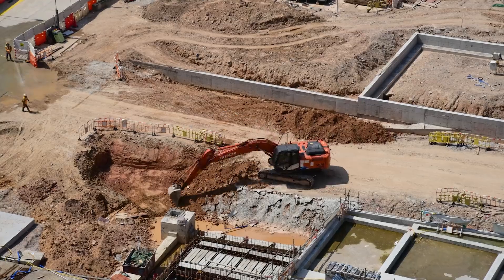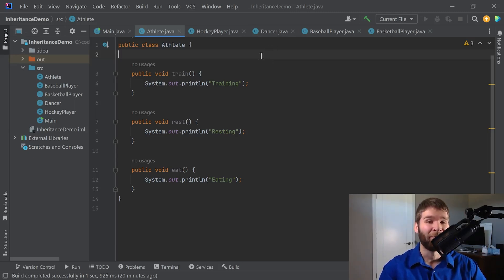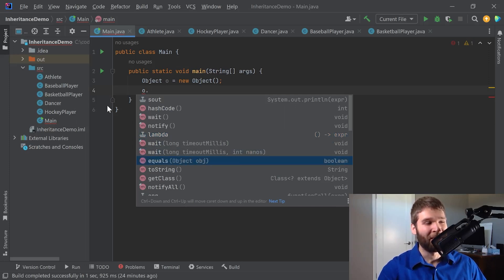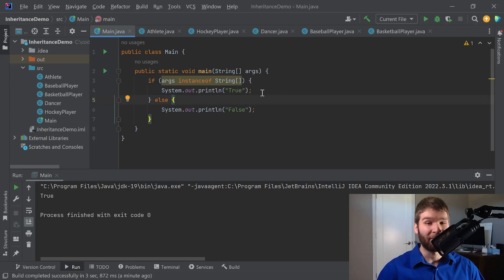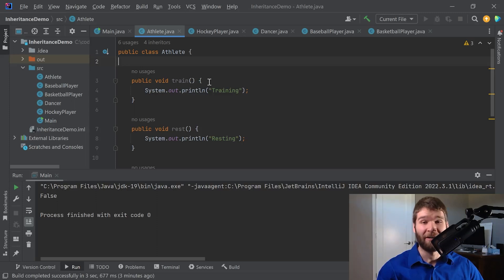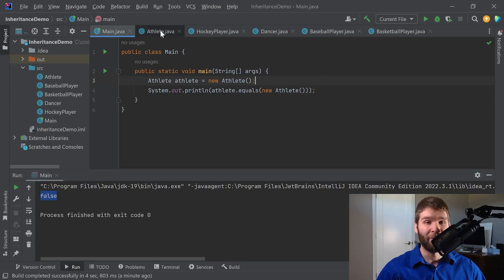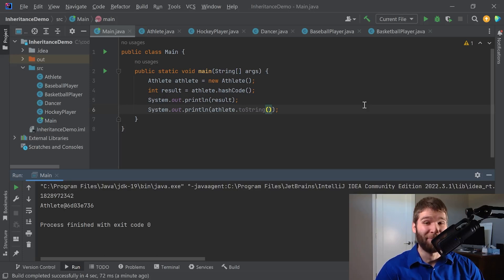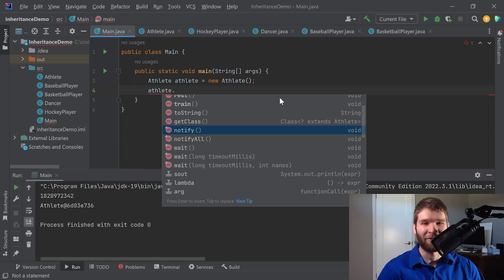The Parent Class of All Java Objects - Java Programming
In this video we'll talk about how Java uses inheritance inherently in how classes are organized in the language. The Object class is the root of the class hierarchy within Java. I hope you find this video interesting and informative!